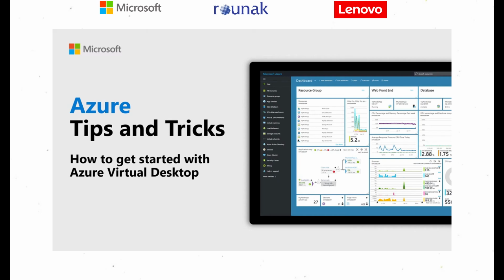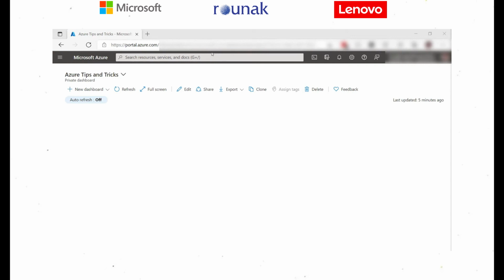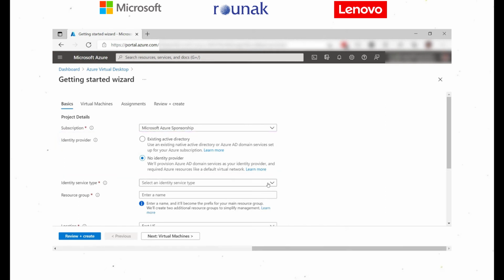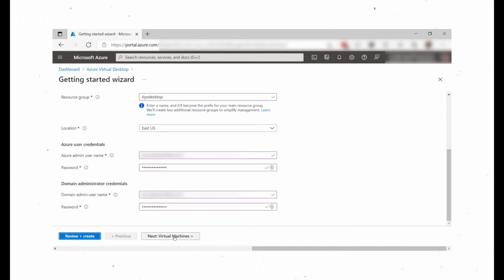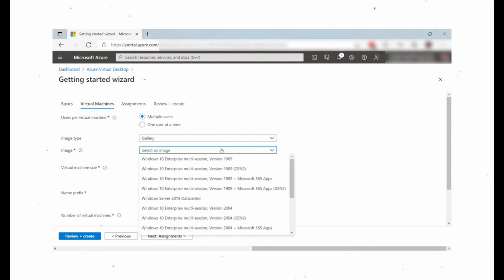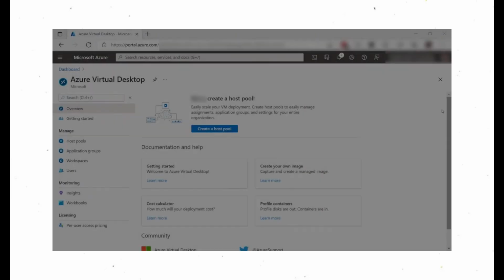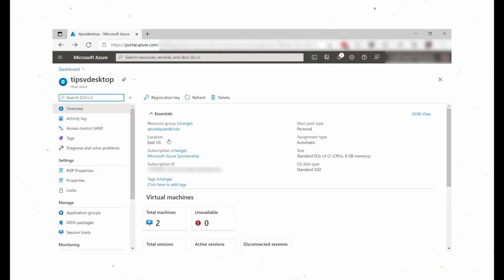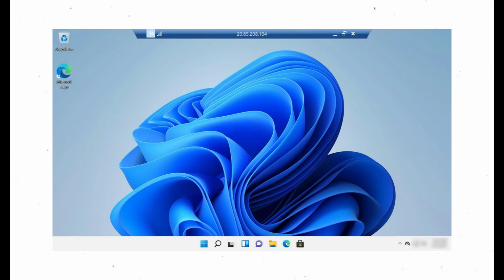Master Azure Virtual Desktop: Practical Tips for Enhanced Performance & Security!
Maximize your Azure Virtual Desktop (AVD) experience with these helpful tips from Rounak Computers, your trusted IT partner in Dubai!
1. Optimize VM Sizes: Choose the right virtual machine size based on your workload needs for optimal performance and cost-efficiency.
2. Embrace Auto-Scaling: Automatically scale your AVD environment up or down based on demand, ensuring seamless access for users during peak hours.
3. Leverage Multi-Session Windows Server: Enhance user density by enabling multiple user sessions on a single virtual machine.
4. Prioritize Security: Implement robust security measures like multi-factor authentication and conditional access to safeguard your AVD environment.
5. Monitor & Analyze: Utilize built-in monitoring tools to track performance and identify areas for optimization.

Rounak Computers offers expert AVD deployment, configuration, and management services to help you achieve a secure, efficient, and scalable virtual desktop environment.